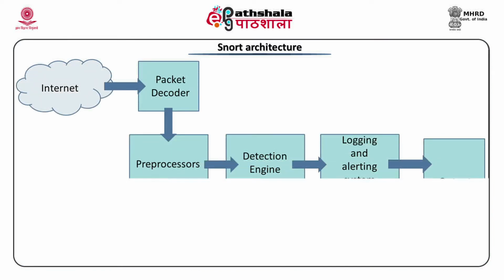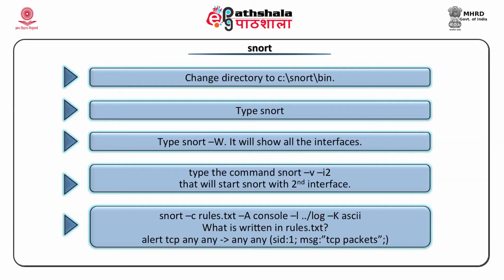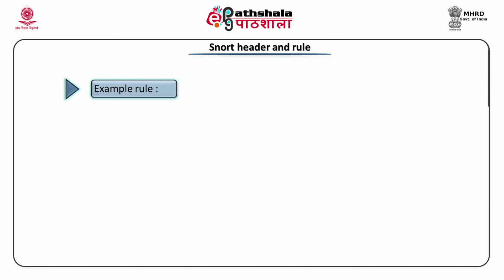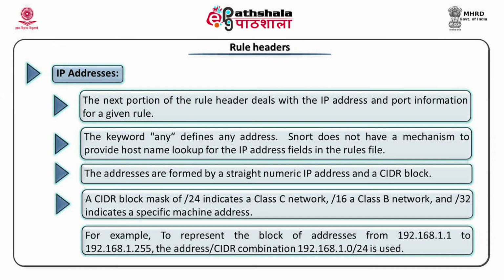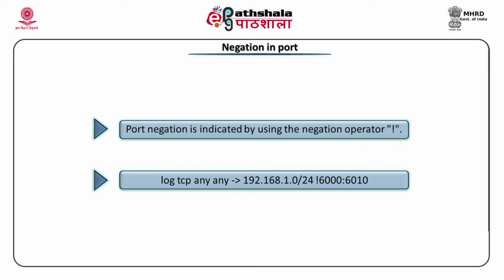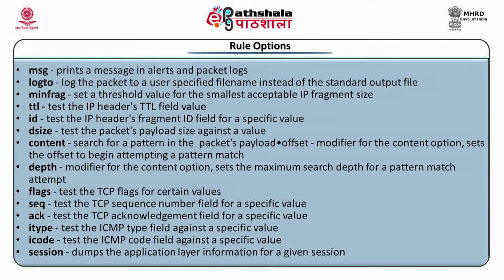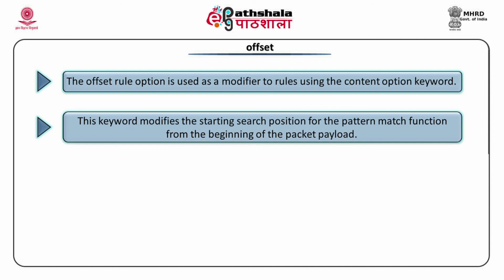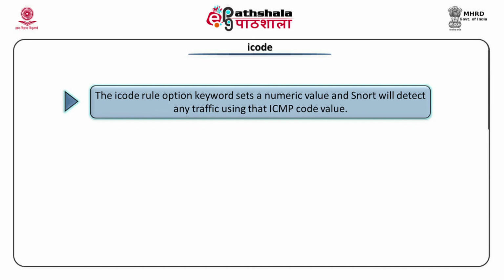IT P04 M-20. Snort